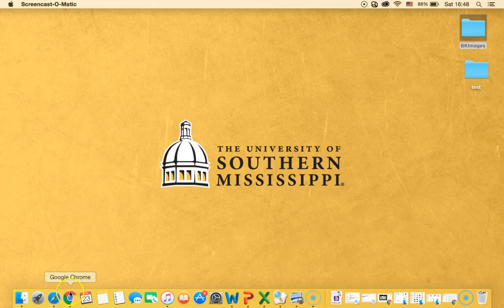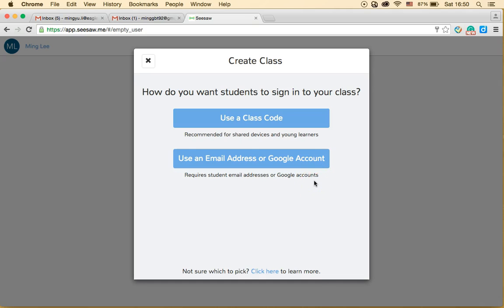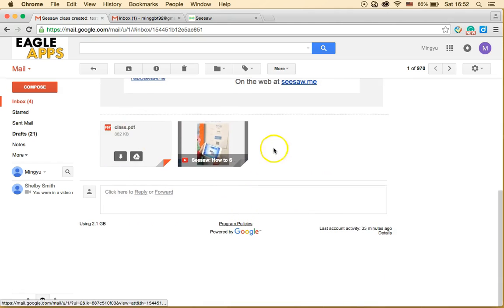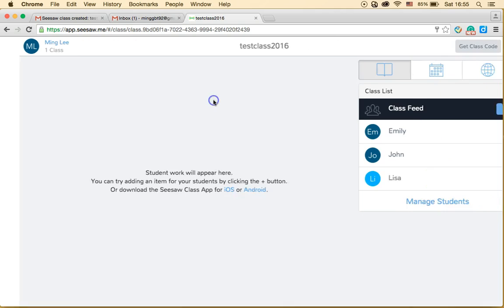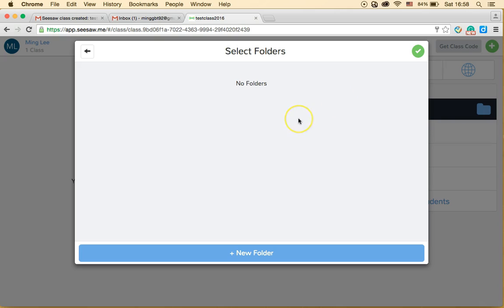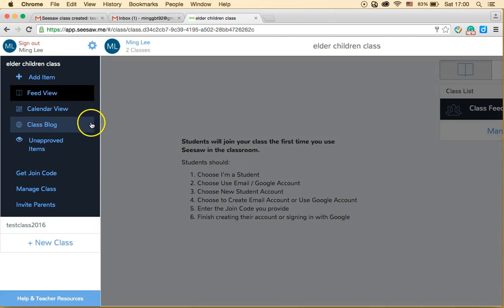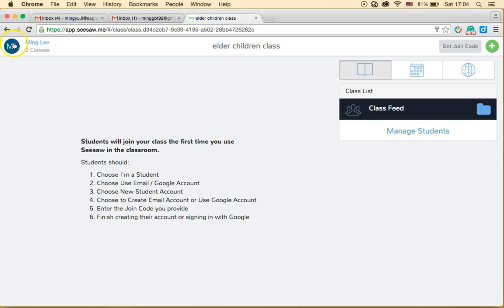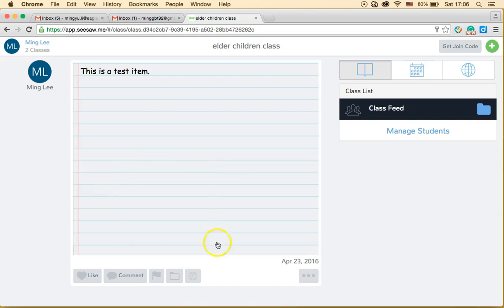Creating Learning Experience in Seesaw